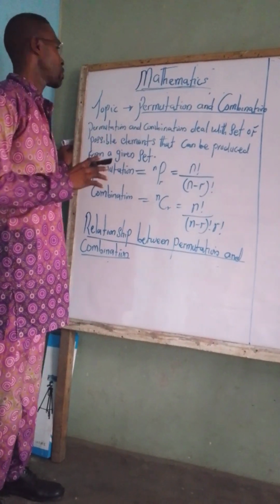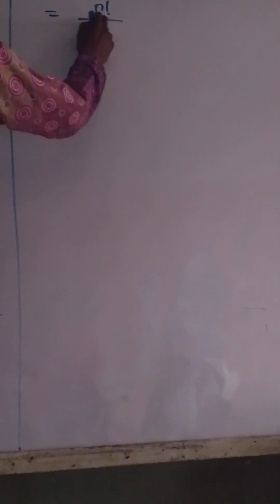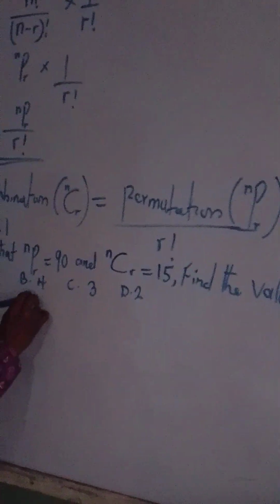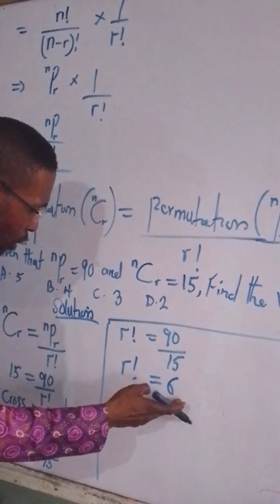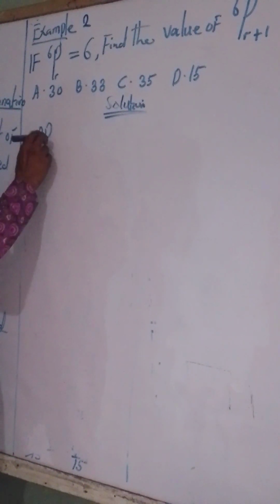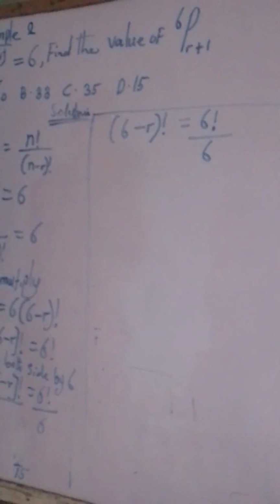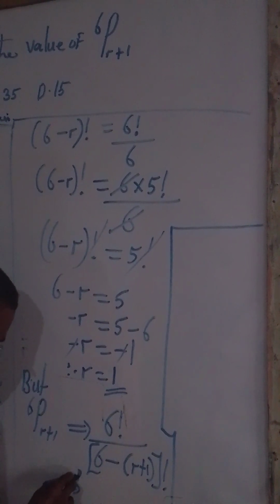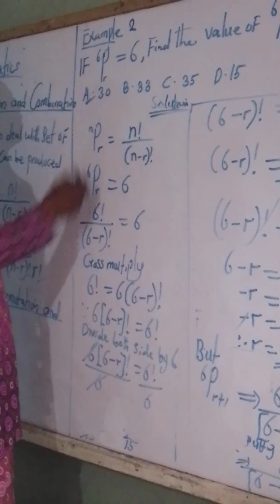June 12, 2026